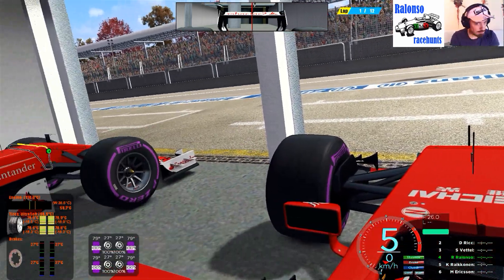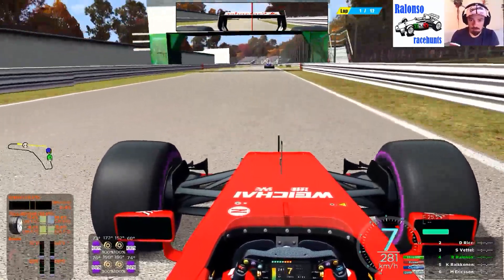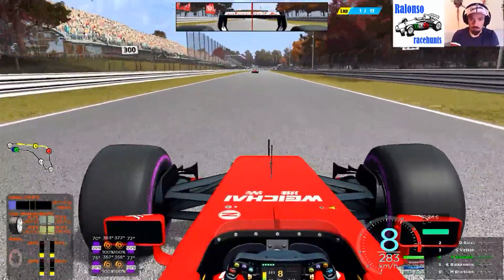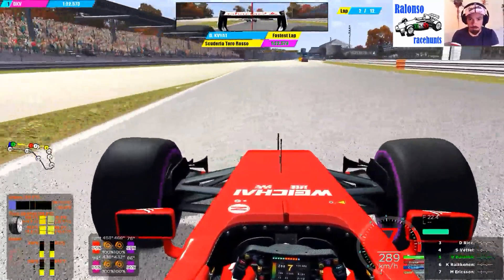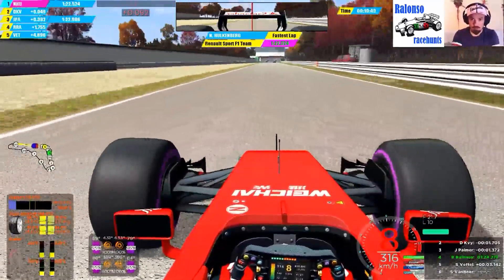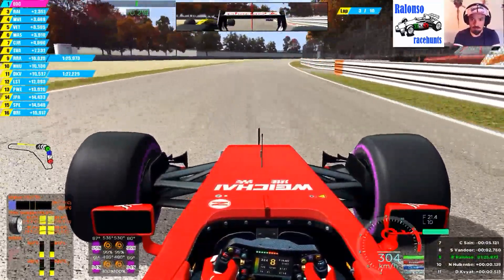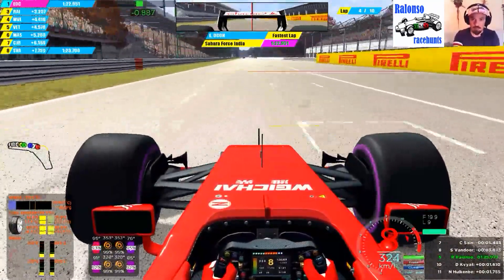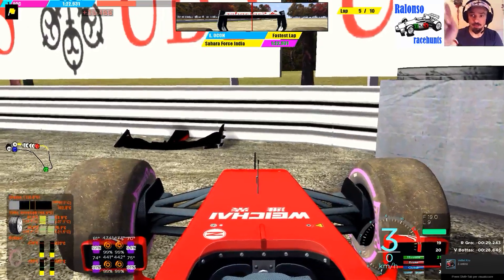Automobilista: F1 2017: Monza GP, Quali AND RACE! Can we measure up our expectations?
Hi Guys! And welcome to the RACE in Monza! How far can we get with the Ferrari at our HOME Grand Prix? Damage ON, NO assists, A.I. strength 95%